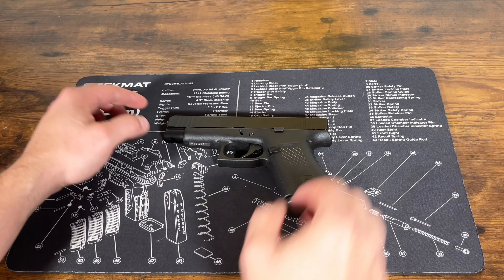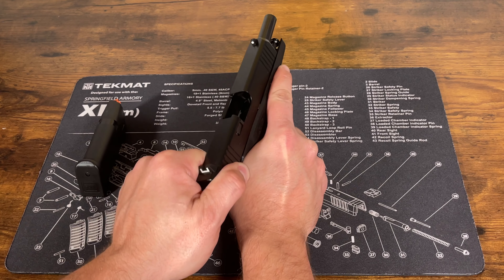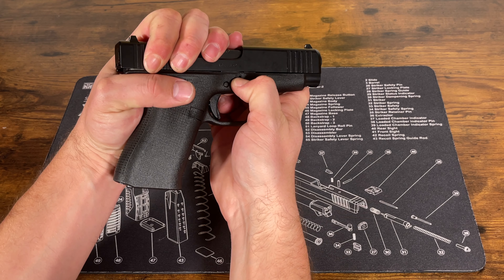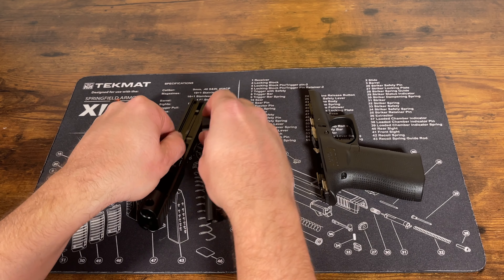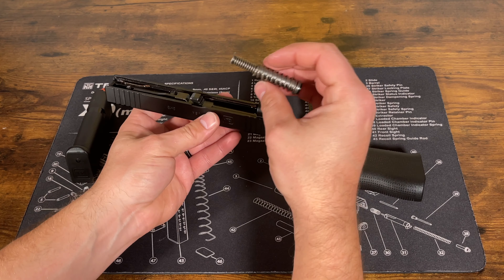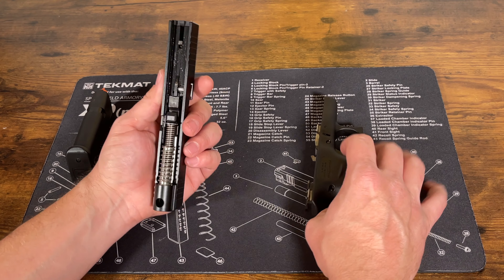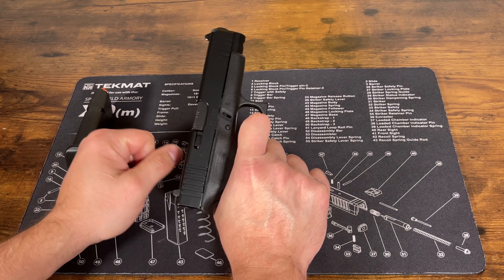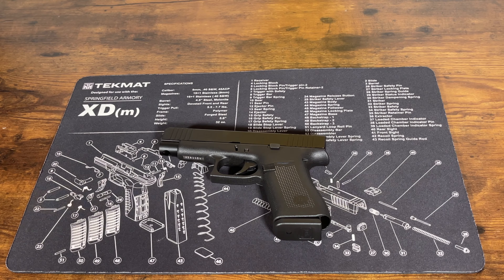Glock 48 Field Strip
Showing how to field strip (disassemble and reassemble) a Glock 48.

AUDIO GEAR
3.5mm Audio Cable 10FT